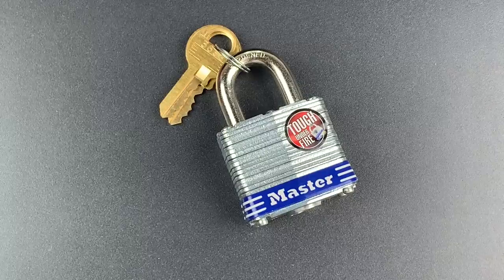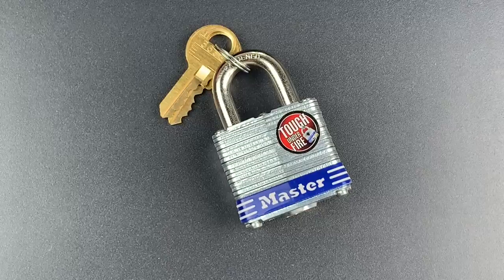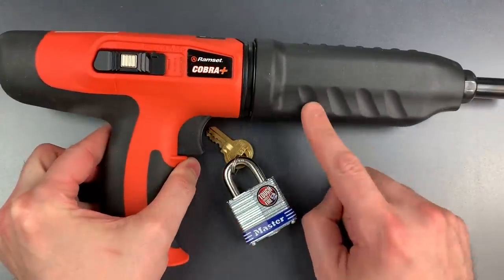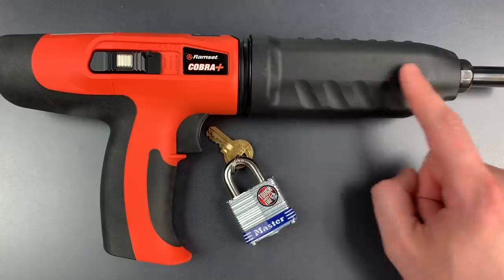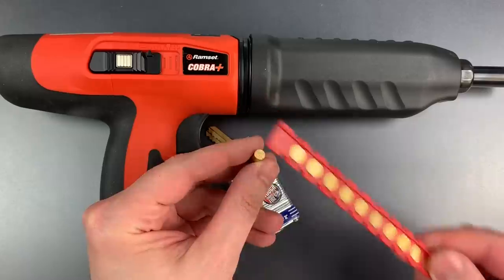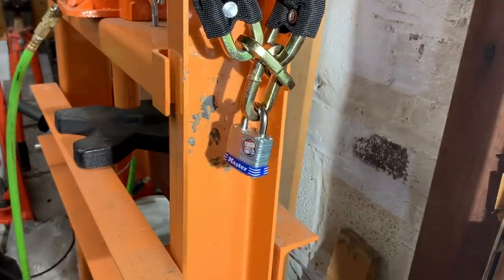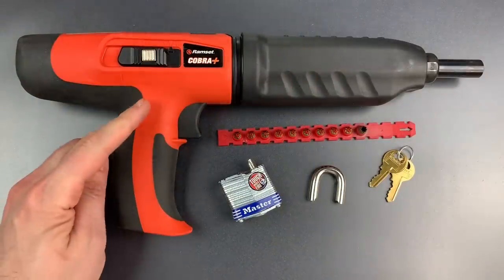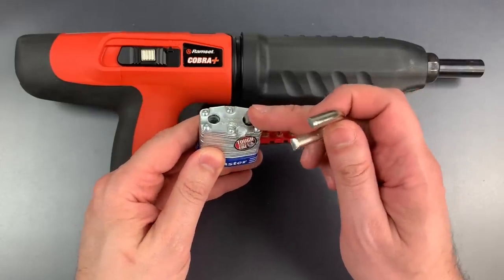[880] STRONGER Ramset vs. Stronger Master Lock